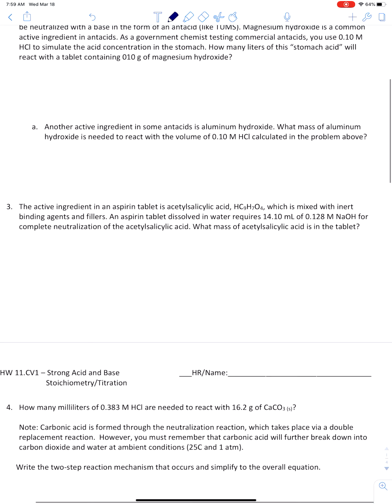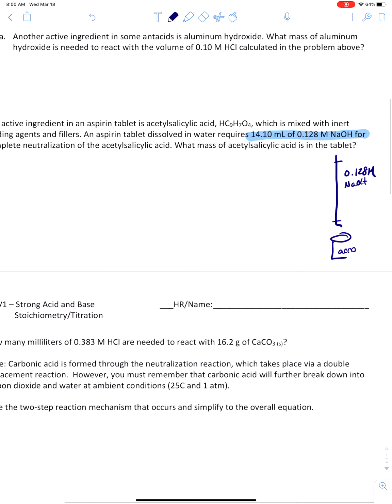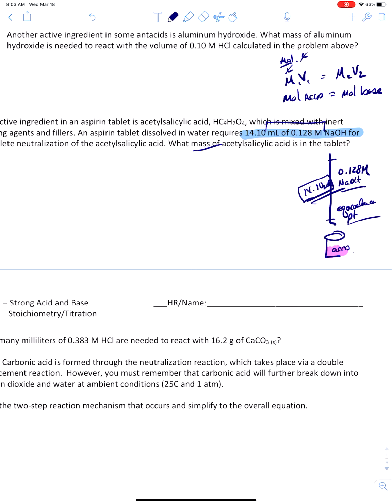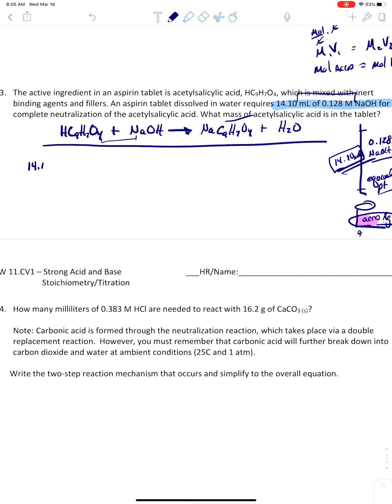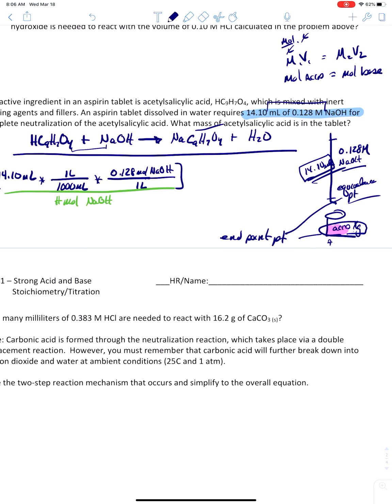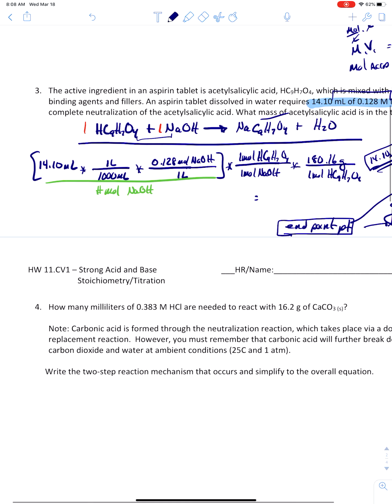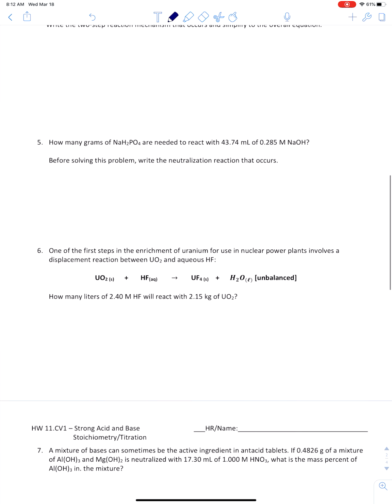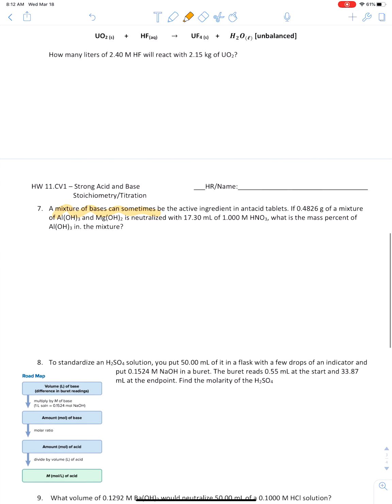HW 11 CV1 Solved Answer to Question 3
Question 3 on HW 11.CV1, Acid Base Stoichiometry, Titration.